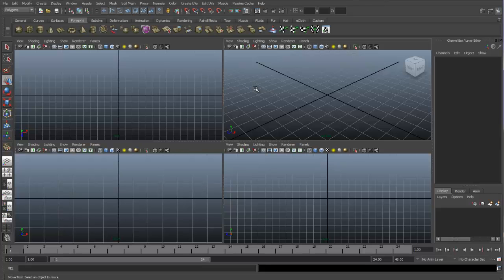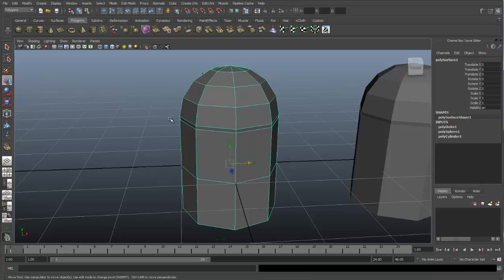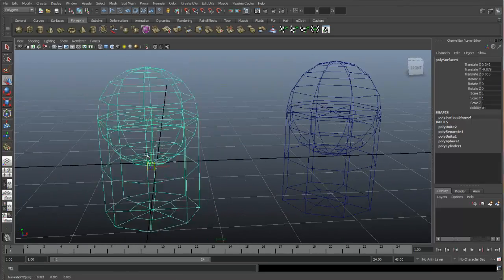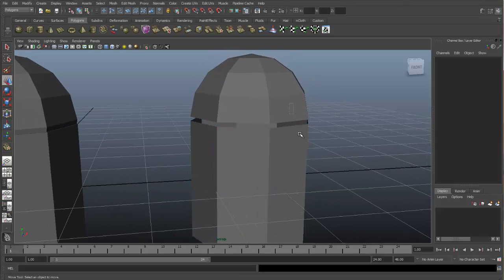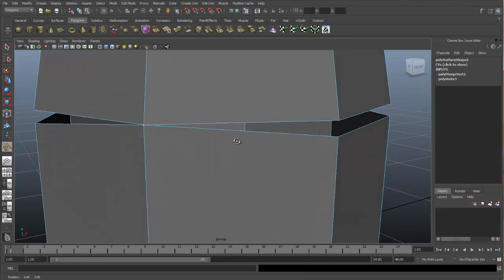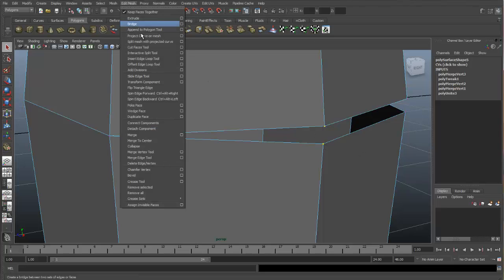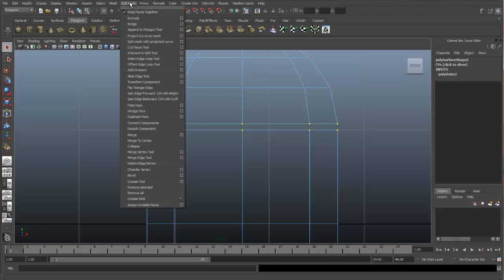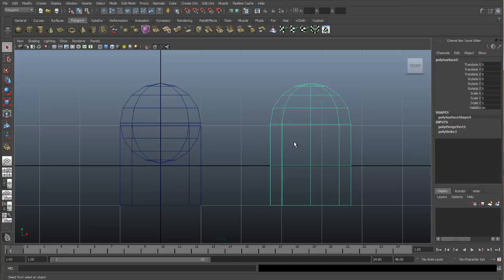Combine-Separate-Merge in Maya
Review of the Combine, Separate and Merge tools in Maya.